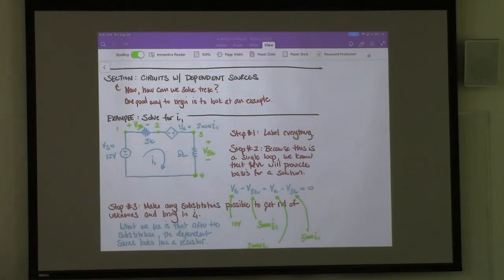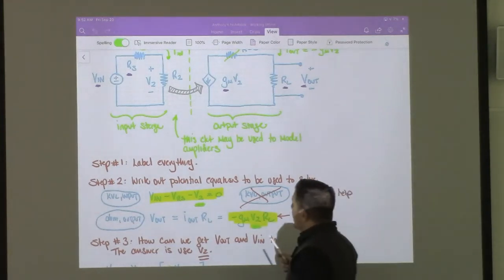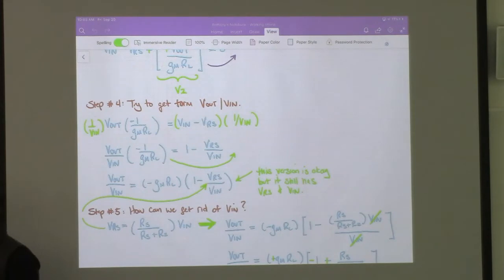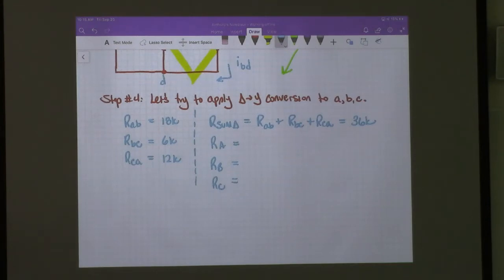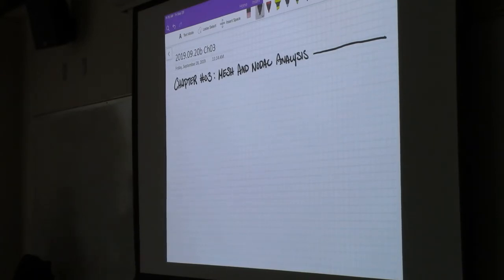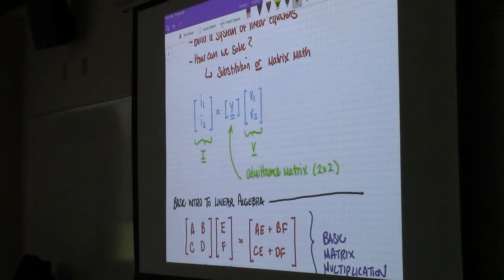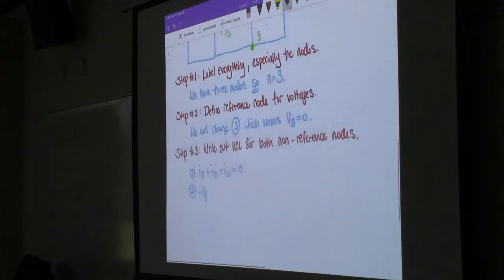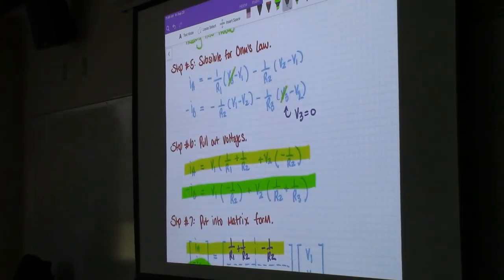ENG212-06: Dependent Sources and Delta/Wye Conversions (Chapter #02; Lecture #06)